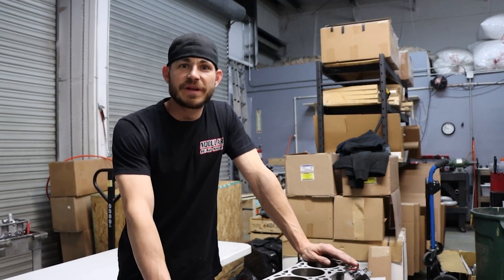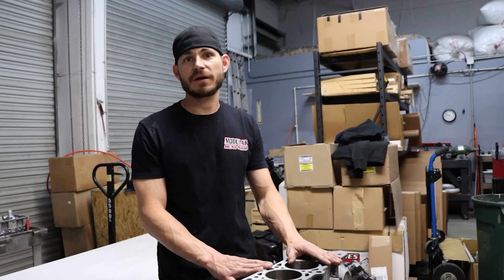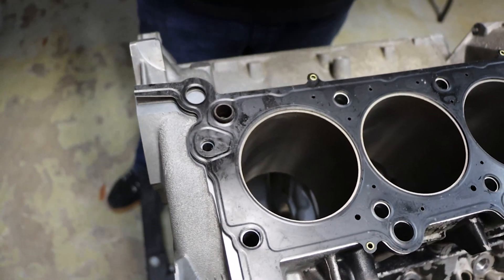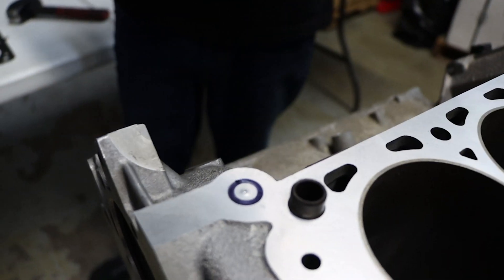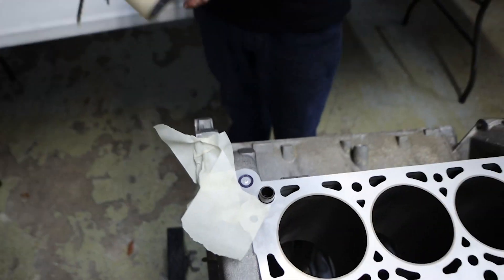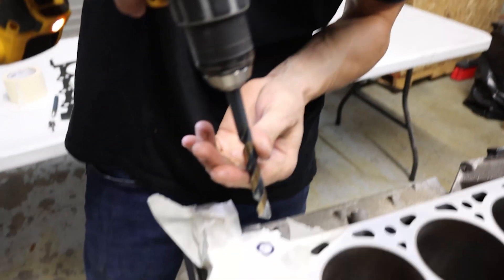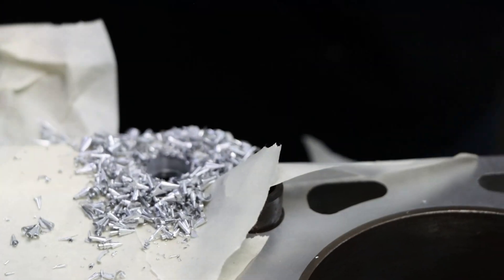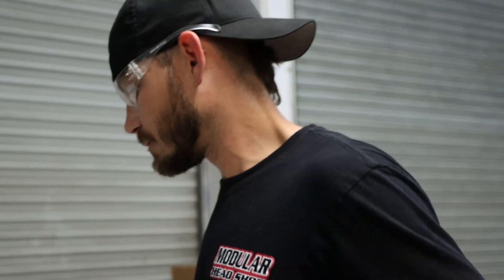Tech Tips - What is needed for 2V heads on a Teksid Aluminum Block?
In this video I cover how to properly modify a 4.6L Teksid Aluminum Block for use with 2V Cylinder Heads.

Please email with any questions you may have. If there is something you would like me to cover in the Tech Tip Series, please let me know.

Phone rings from 9a-6p, EST, Monday - Friday
If I'm not available, please leave your name and number with the front desk and I will do my best to call you back before the end of the day.

Emails are the best for me and I highly prefer emails over phone calls. It allows me to not be interrupted as much, and leaves a history so both of us can see what all has been said. Please be thorough with any questions.

Excessive Motorsports LLC Dba Modular Head Shop owns the rights to the background music. Music licensed by PHMG.